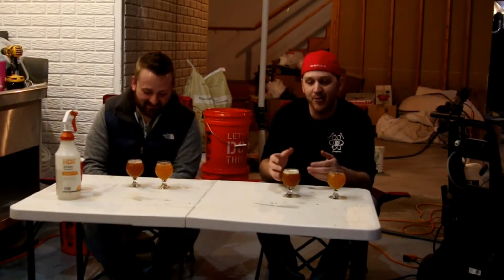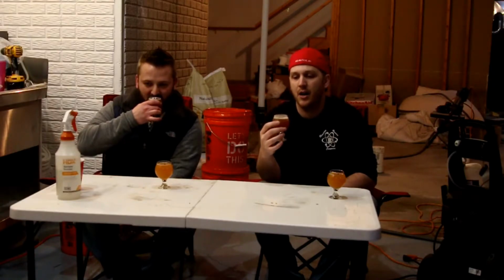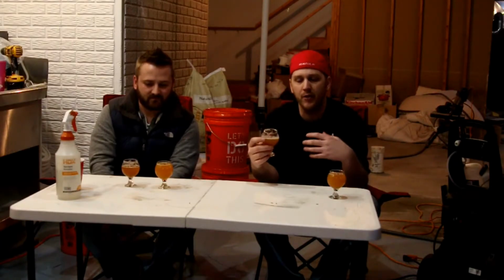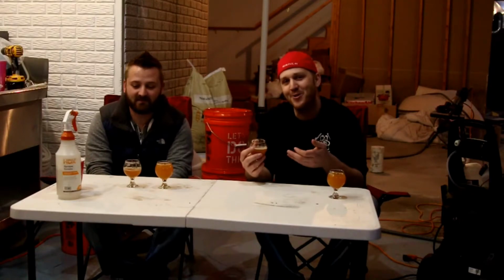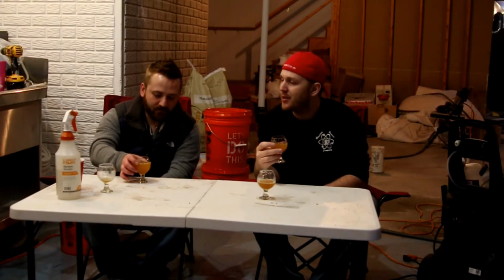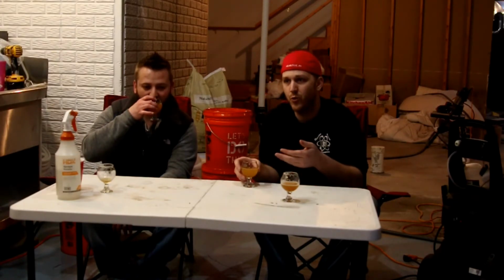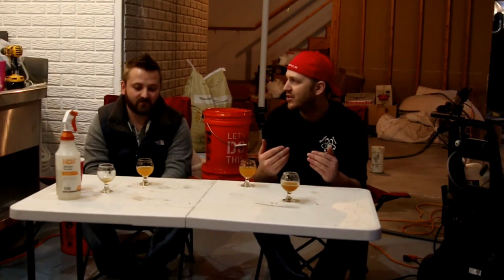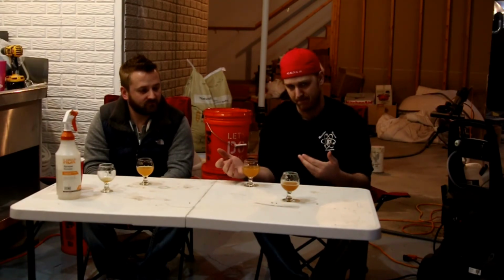Reaction Brewing Tasting video #2 New England IPA and New England Pale Ale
Tasting the New England style Pale ale and the New England style IPA.